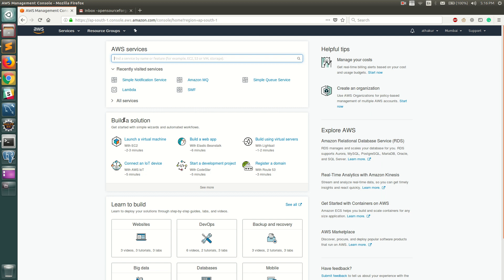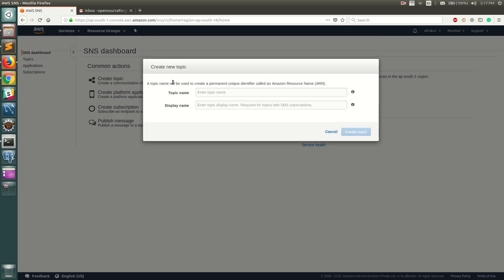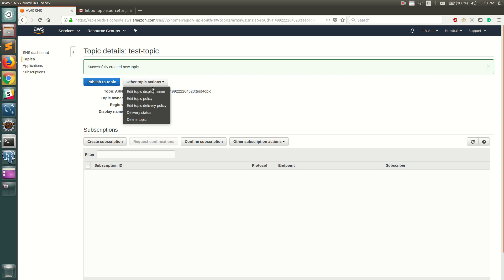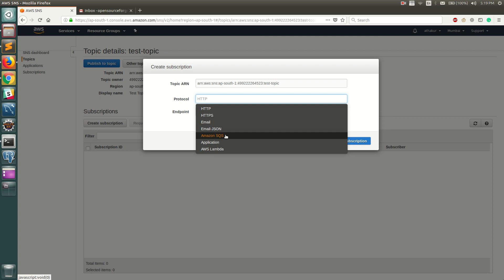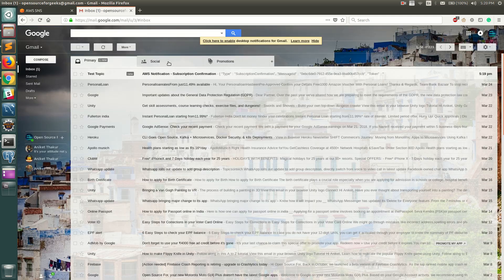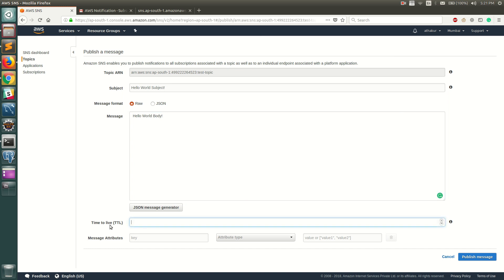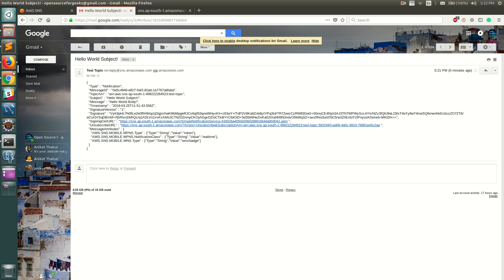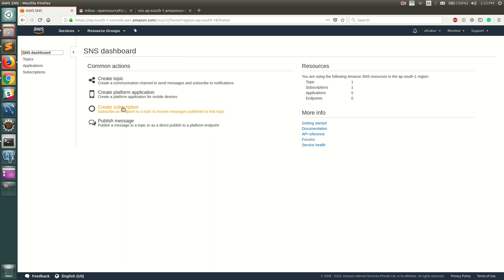AWS Simple Notification Service (SNS) working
AWS Simple Notification Service (SNS) working explained!
How to send an SMS to multiple devices using AWS SNS service.